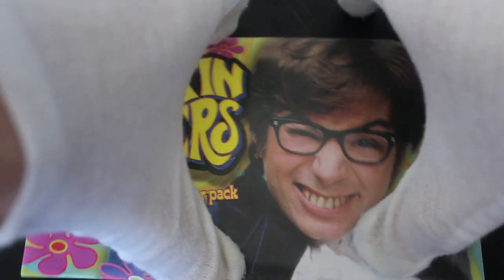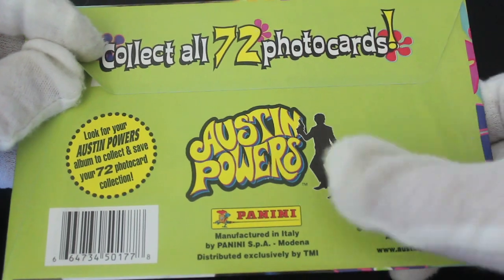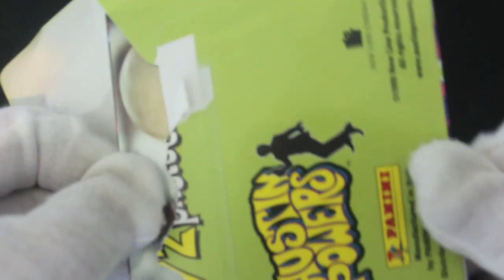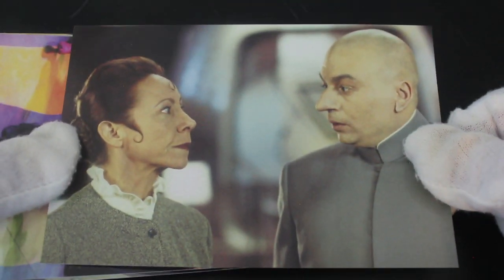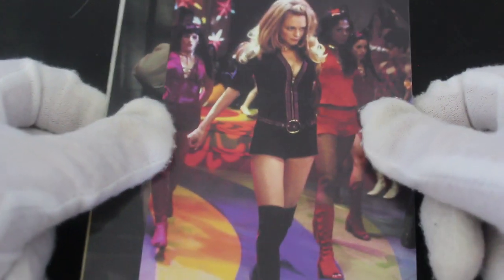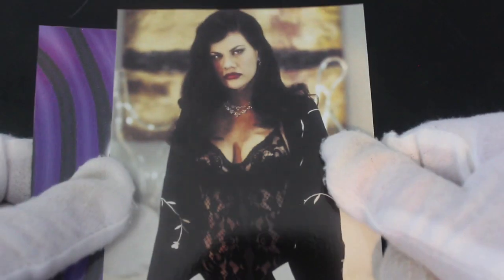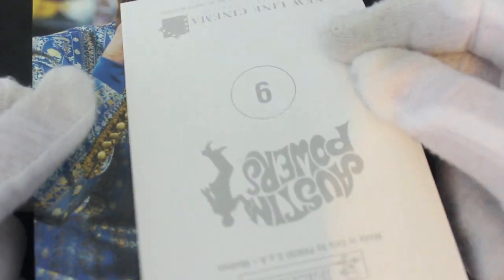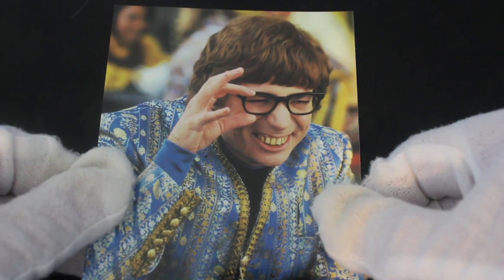Trading Card Tony #136 - Austin Powers Photocards - Pack Opening!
The show where Trading Card Tony opens trading card packs and offers trading card tips on how to handle your trading cards!